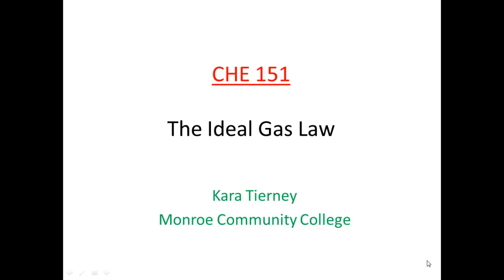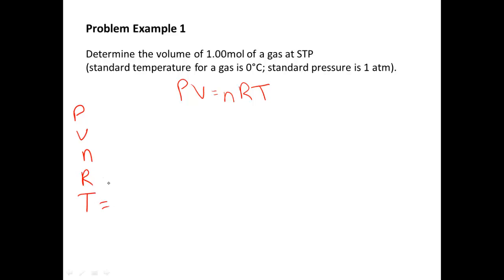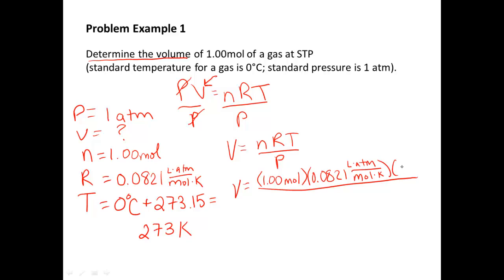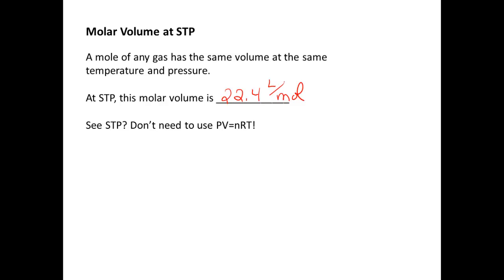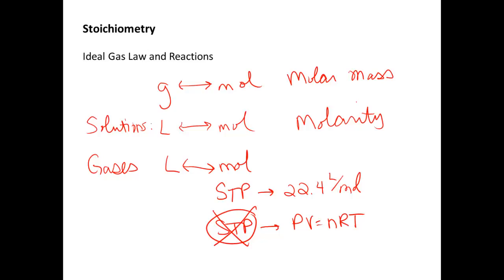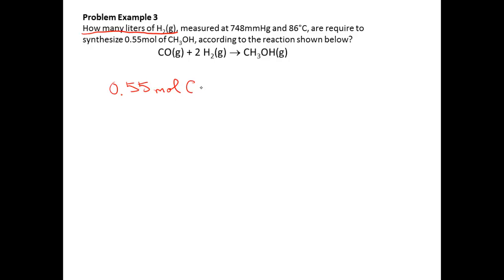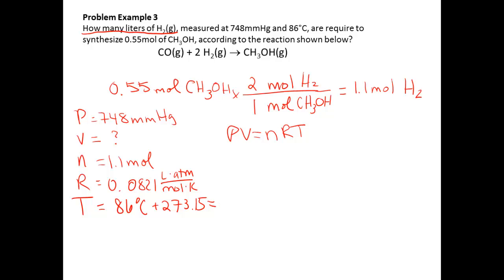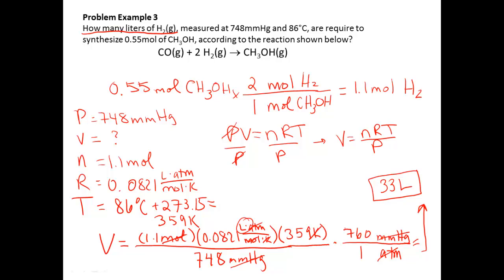Ideal Gas Laws 1: The Ideal Gas Law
Using the Ideal Gas Law equation by itself and in stoichiometry problems. Molar volume can be used as a substitute when the gas is at STP.